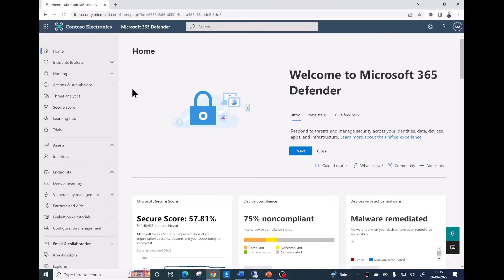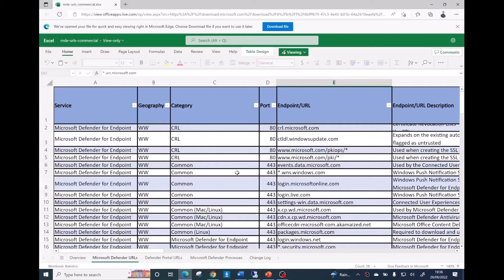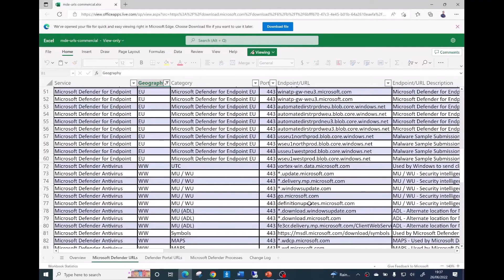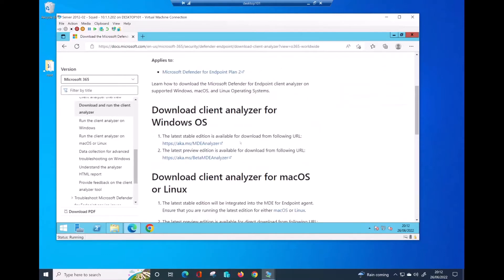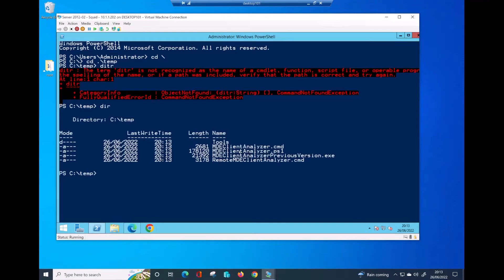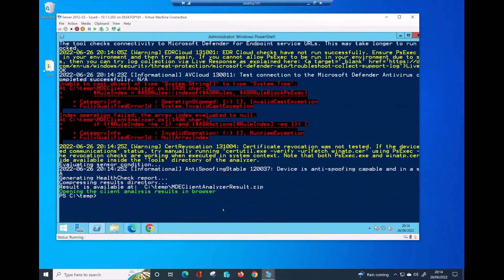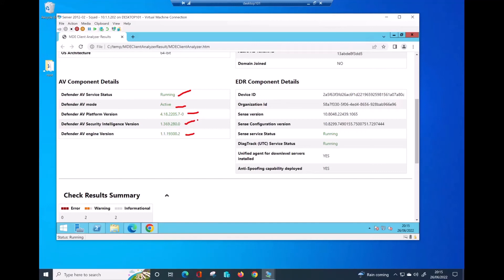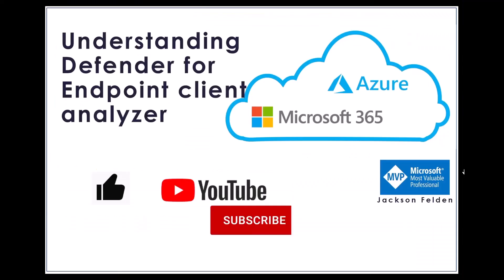Understanding Defender for Endpoint client analyzer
Take a look at how you can use Microsoft Defender for Endpoint client analyzer to identify possible connectivity problems between endpoints and Defender for Endpoint cloud services.

In this video you will learn:

1 – Get to know the Defender for Endpoint data location
2 – All URLs needed by Defender for Endpoint
3 – How to install, run and identify connectivity problems

Jackson Felden

Supporting links
This spreadsheet details the endpoint service URLs and services required for Microsoft Defender for Endpoint commercial tenants.